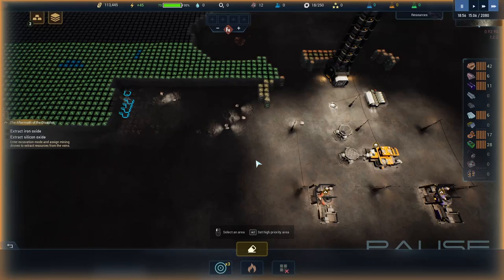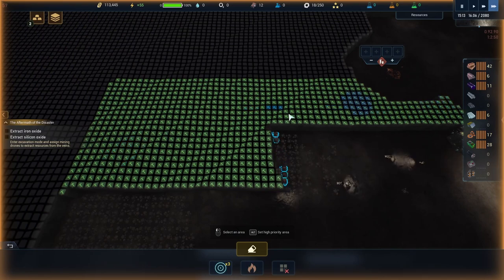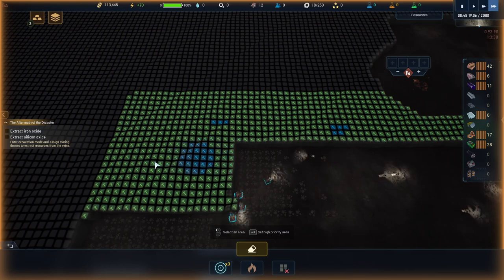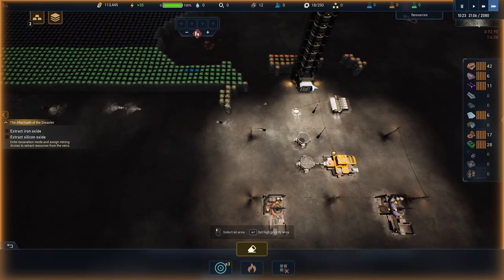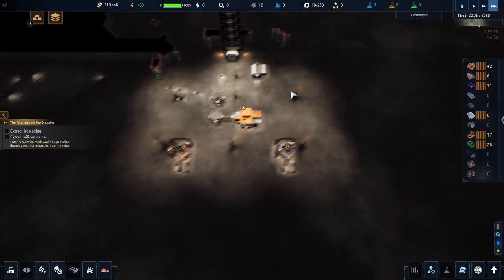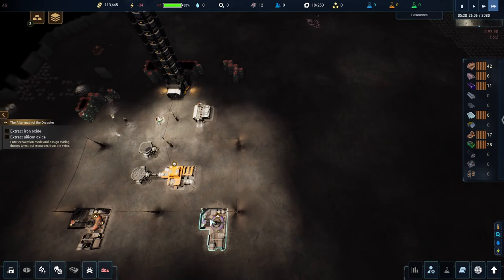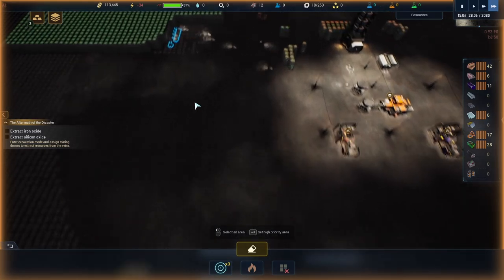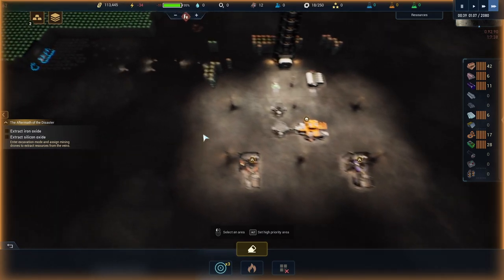The Crust - How to mine With Drones efficiently for the Ultimate start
The Crust is a factory automation game that takes place on the moon, but not just on the surface of the moon we get to venture deep into the darkness of the moon to setup automation and colony of people. The game has an interesting story and deep game mechanics to learn about, so lets strap in and head to the moon and lets get automating!!!

In this episode ill show you how to strip mine underground so that it take less time and you can mine more area fast, also I will show you how to cheese the game out to mine out the whole map before the game even begins..